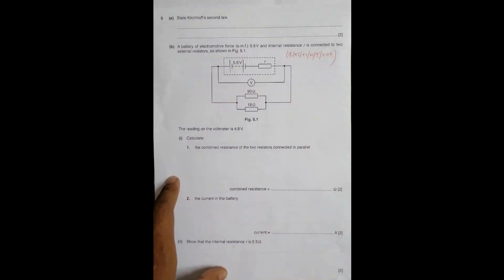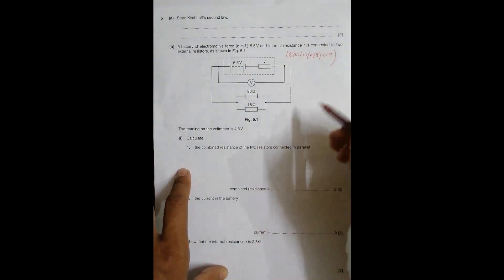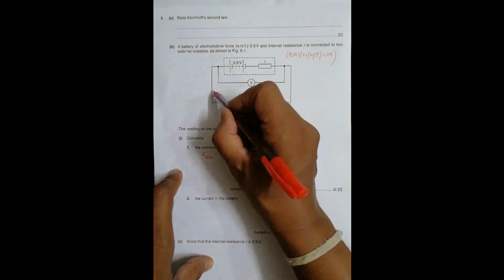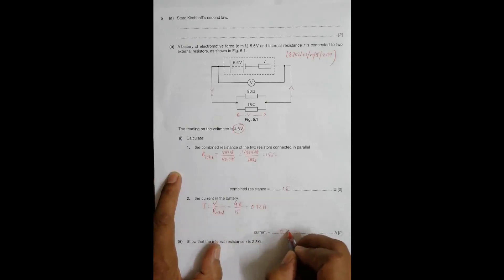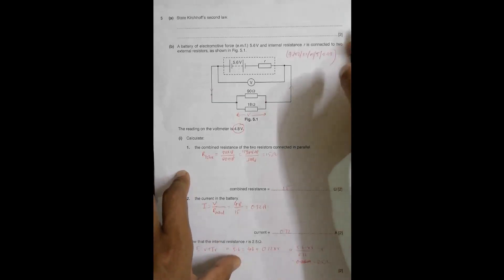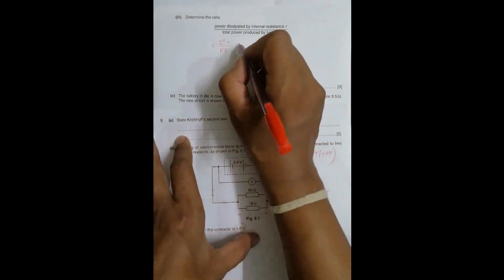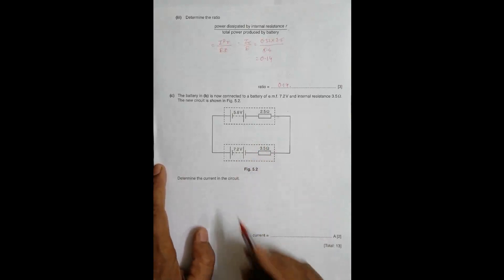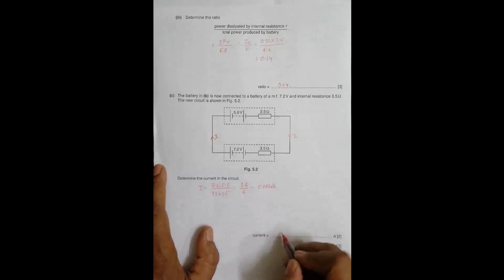2019 CAIE AS & A level May June Physics Paper 22 Q. No. 5 (9702/22/M/J/19) by Sajit C Shakya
2019 CAIE AS & A level May June Physics Paper 22 Q. No. 5 (9702/22/M/J/19) by Sajit Chandra Shakya from Nepal